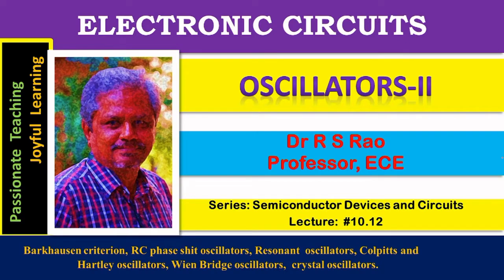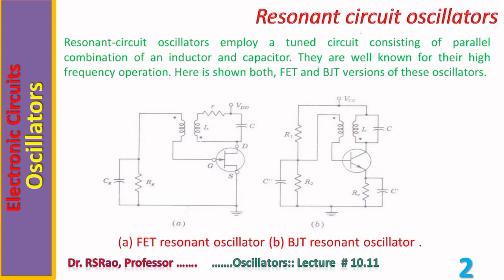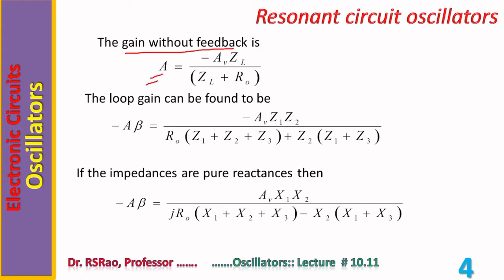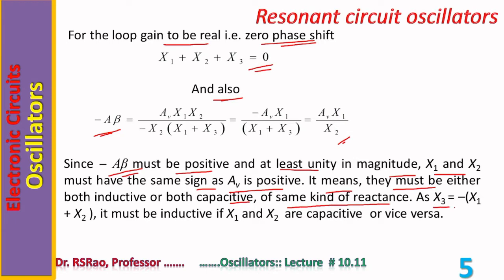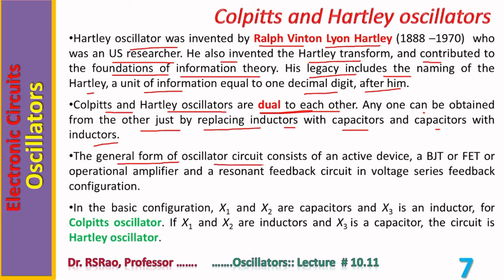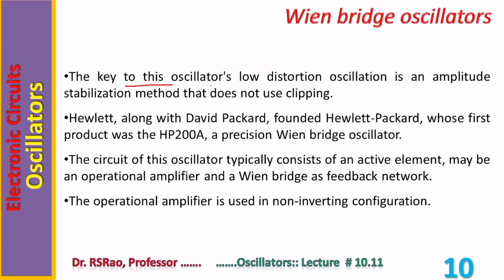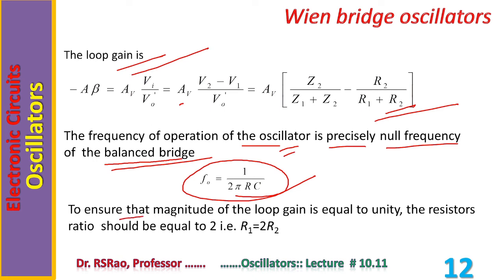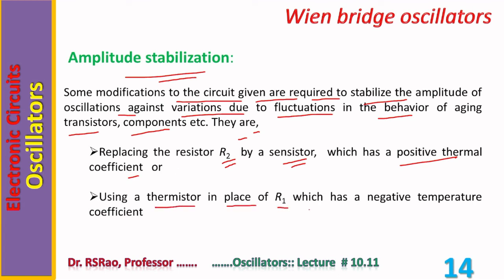SDC.10.11.Oscillators-II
Resonant circuit oscillators like Colpitts oscillators & Hartley oscillators, Wien bridge oscillators are described and  discussed in the present session.